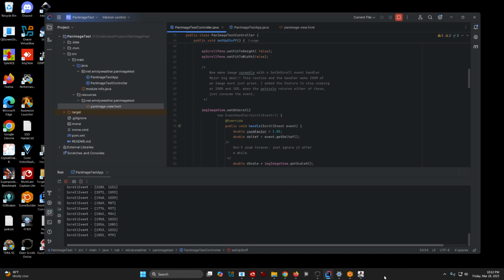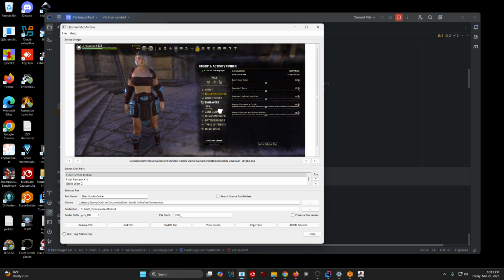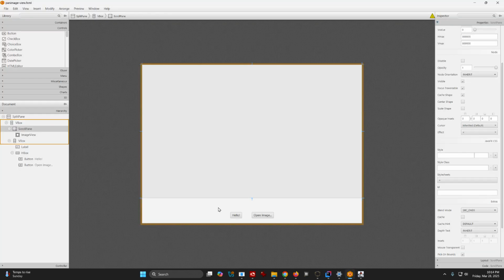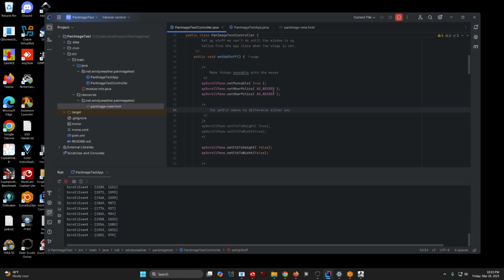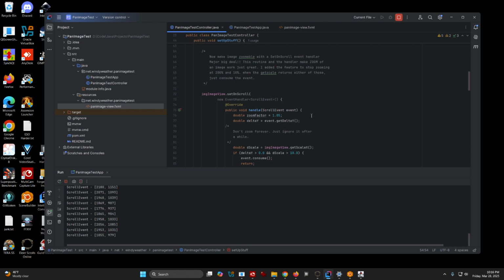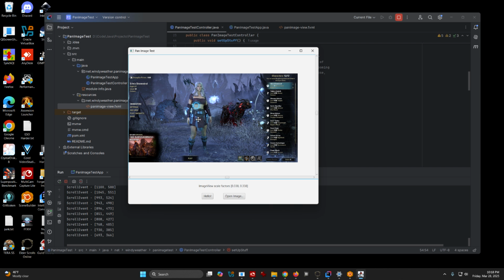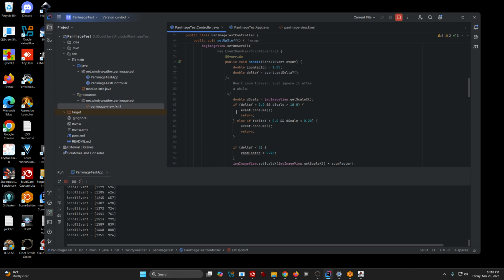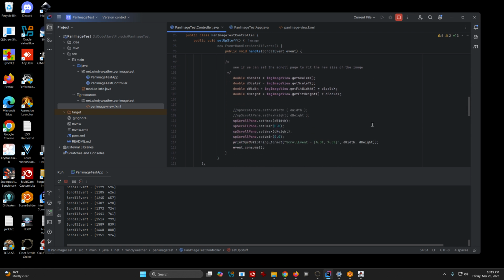PanImageTest in JavaFx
A test program to learn about display, panning and zooming an image in a ScrollPane. This video describes the problem, shows a previous program that performs correctly, and shows the current state of the program that does not work.

Written using Intellij, JavaFx, SceneBuilder and source control using GitKraken.